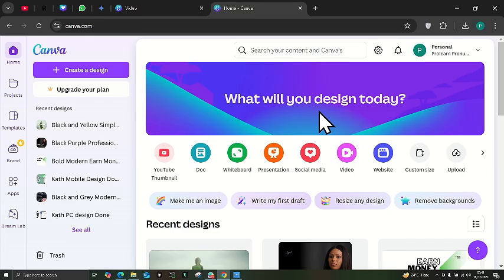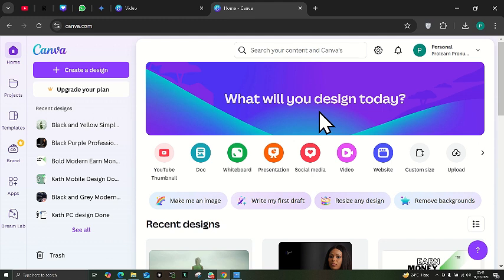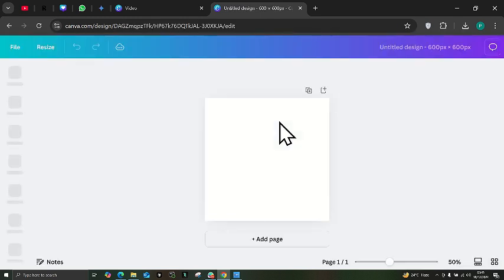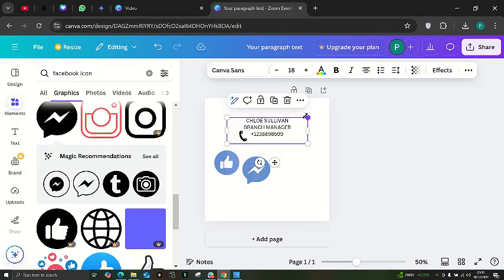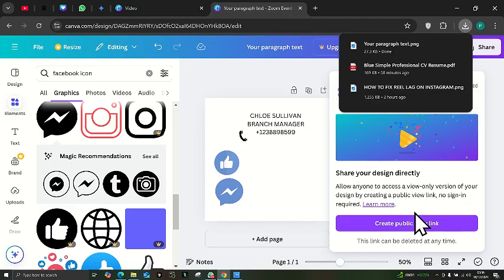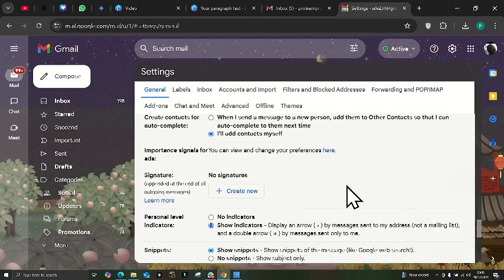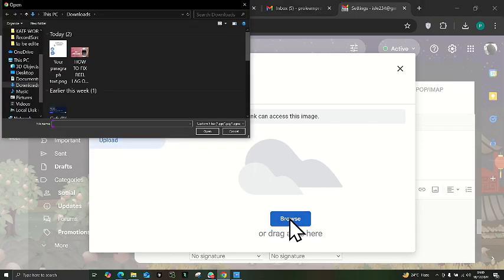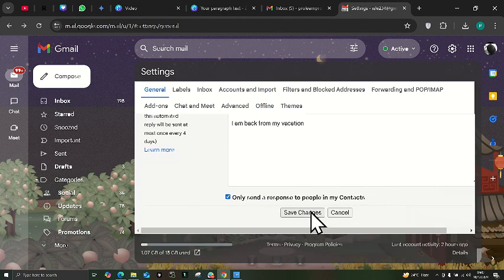HOW TO ADD CANVA EMAIL SIGNATURE TO GMAIL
In This Video, you will learn about HOW TO ADD CANVA EMAIL SIGNATURE TO GMAIL